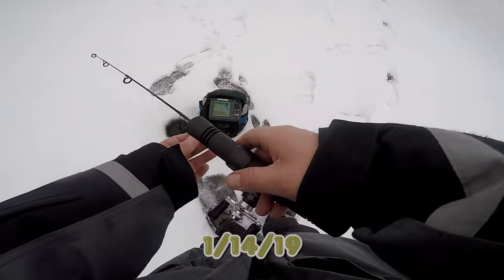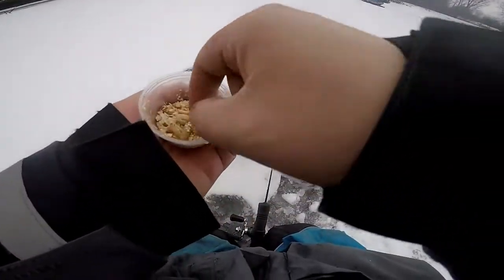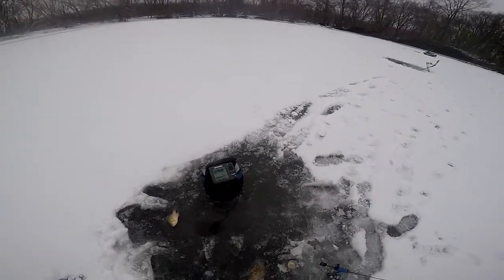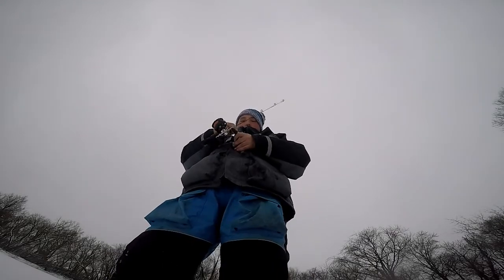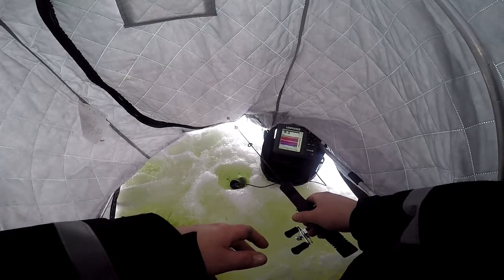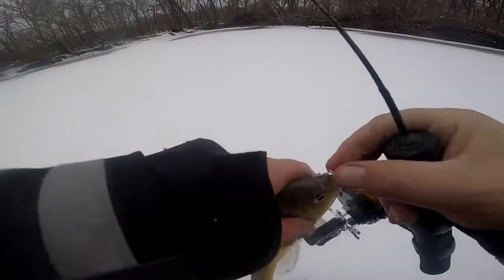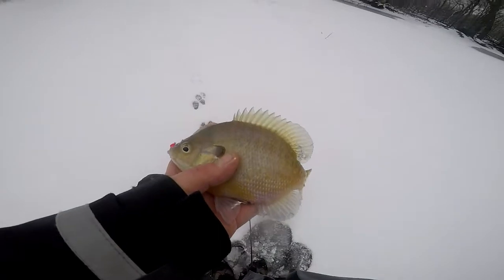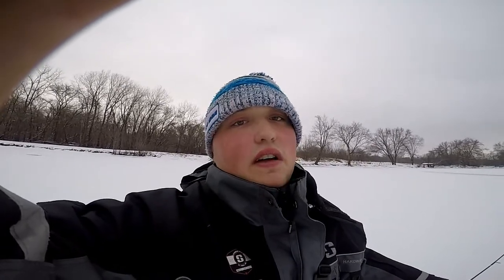Big Fat Iowa Gills (Ice fishing 2019)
pounding some big fat iowa gills!
rod used-old crappy rod and eagle claw inline 3lb clam sunline and a diamond jig
tuned up custom rod bullwhip with clam bomb drop spoon